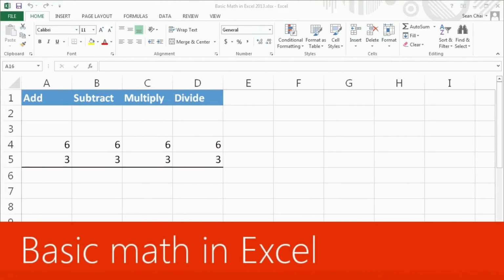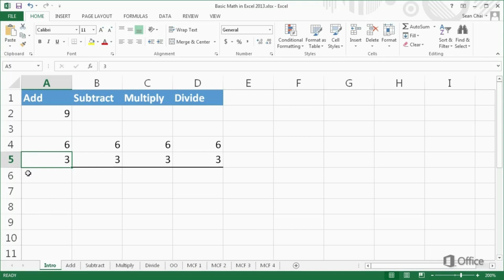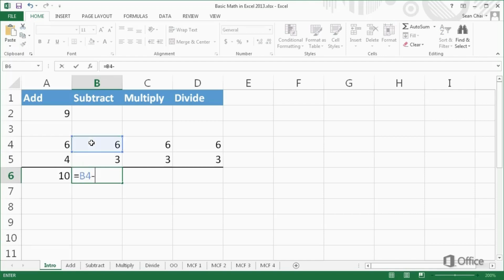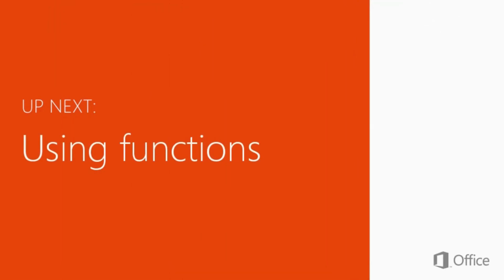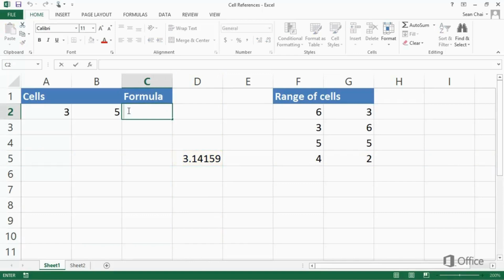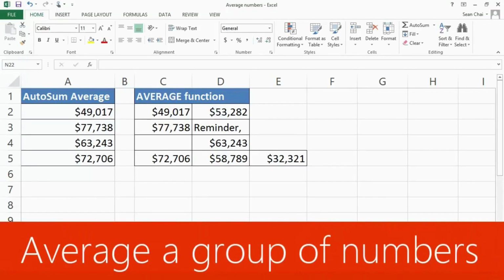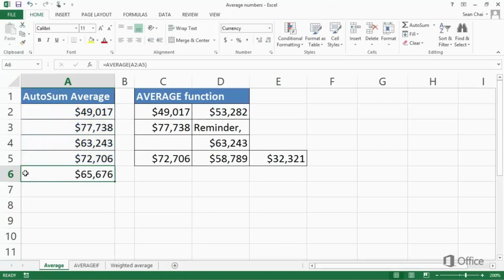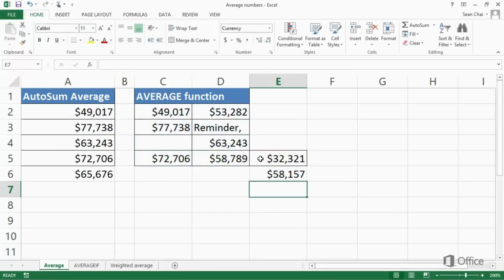MODULE 3: BASIC MATHS IN EXCEL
Basic Excel training skills for teachers include learning how to navigate through the Excel interface, understanding basic formulas and functions, and being able to create and format basic spreadsheets.

To start, teachers should familiarize themselves with the Excel interface, including the different tabs, ribbons, and menus. This will allow them to easily access and utilize the various features and tools within Excel.

Next, teachers should learn how to create and format basic spreadsheets. This includes understanding how to input data, add and remove rows and columns, and format cells and text. Teachers should also learn how to modify column widths and row heights to ensure that their data is properly displayed